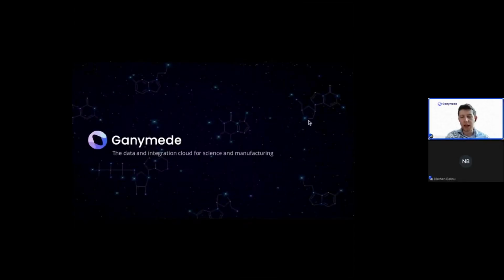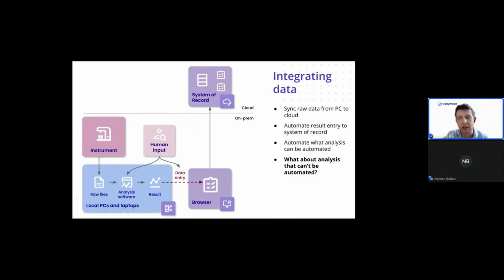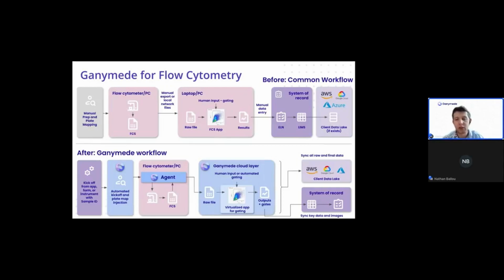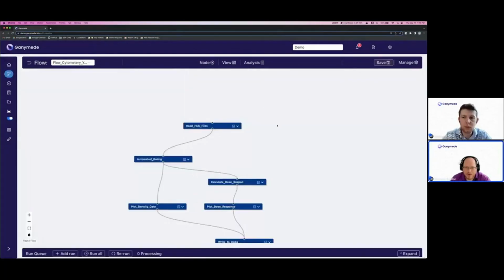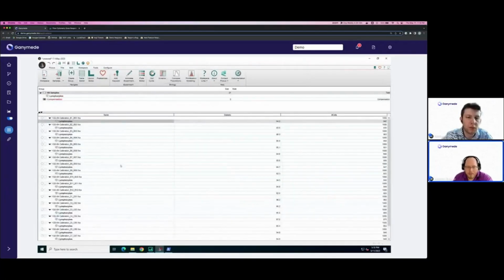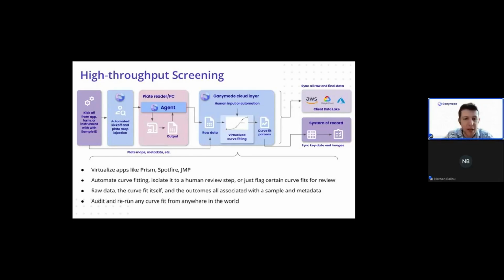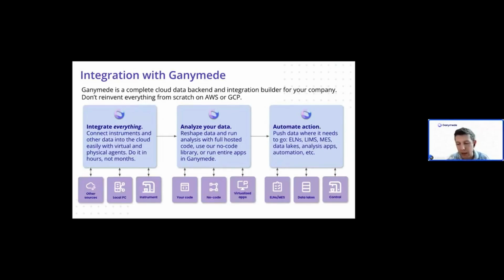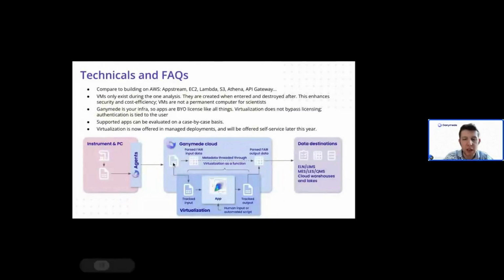[Video] - How to automate your flow cytometry with Ganymede.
We're excited to announce and demo our new milestone data products: Automated Analysis and Virtualization.

For the first time in the life sciences industry, users will have a data management system with the flexibility to run either fully automated end-to-end analysis on their data sets, or have a human-in-the-loop, all captured in one harmonized cloud data layer.

Come see how we're leveraging both products to empower you and your scientists to streamline your analytical workflows and related data management, while limiting disruption and letting everyone keep using their favorite scientific software.

In the demo, we're focus in on flow cytometers as a use case because we recognize how critical they are, and because we've seen how problematic they can be industry wide.